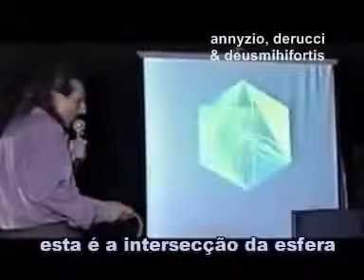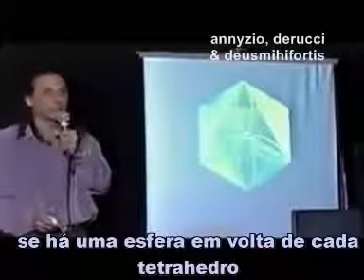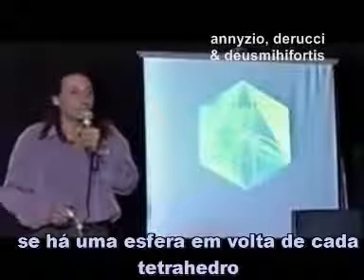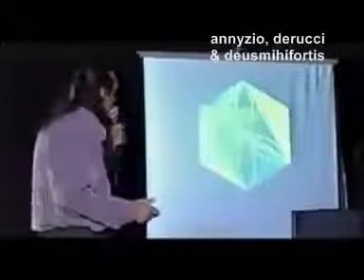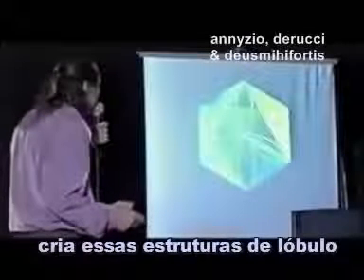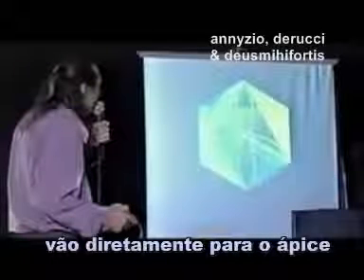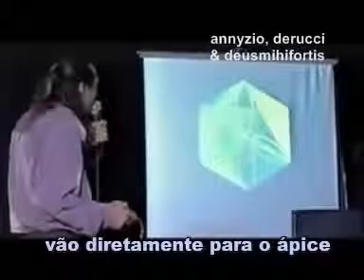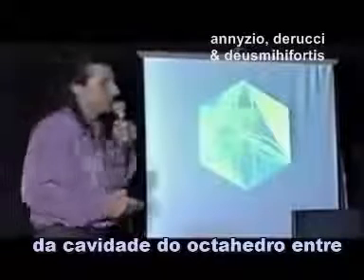Nassim Haramein 20 - As Ondas, Orbitação o e o Campo Magnético - legendado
- Palestra completa e legendada do Físico Nassim Haramein. Boa Palestra a todos !